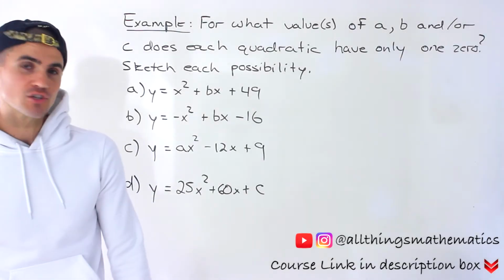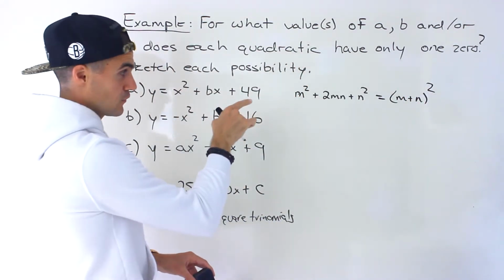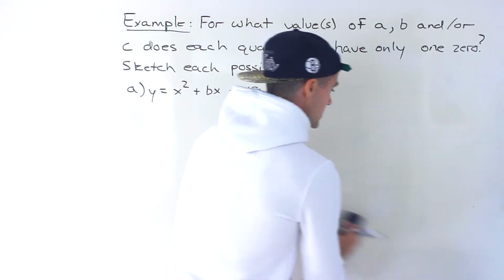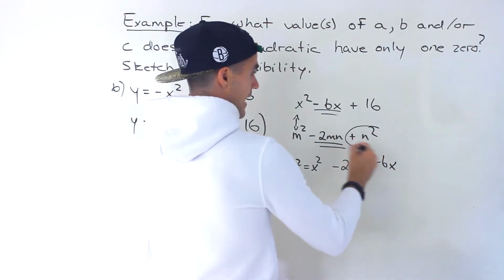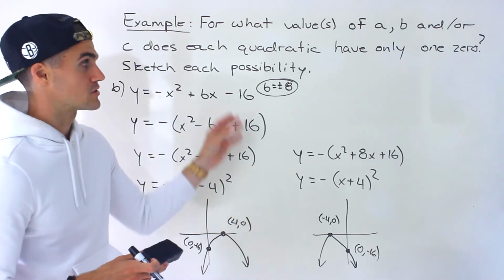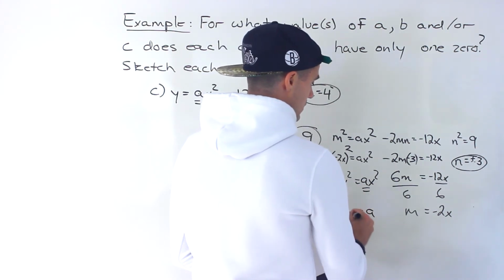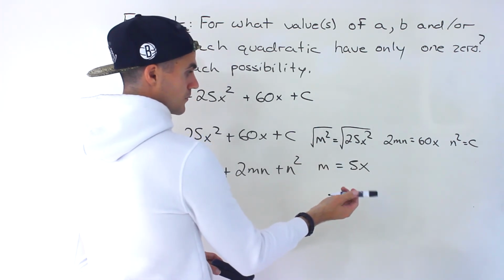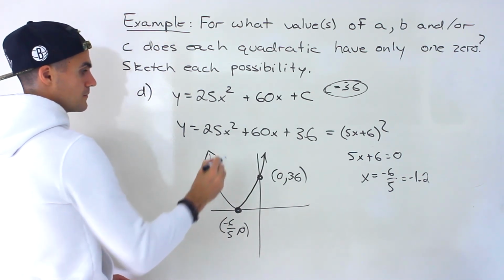When will a Quadratic have One Zero/X intercept? - Grade 10 Math (MPM2D, Ontario)